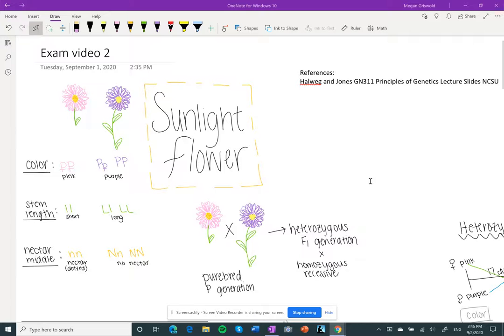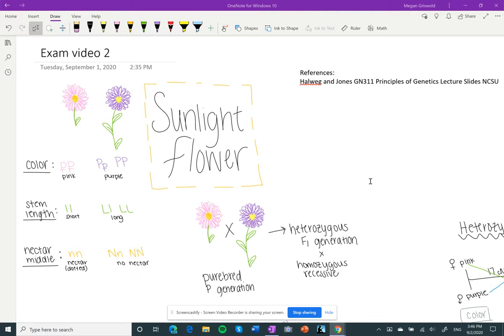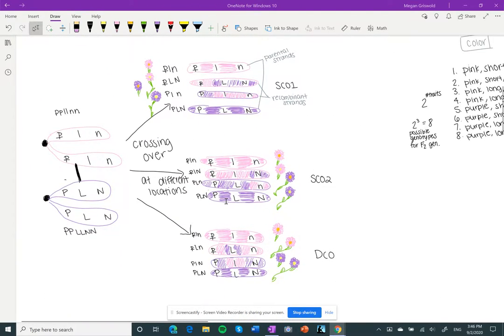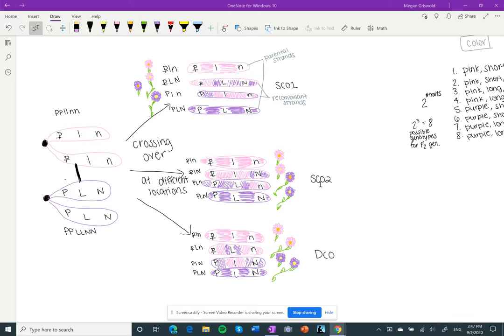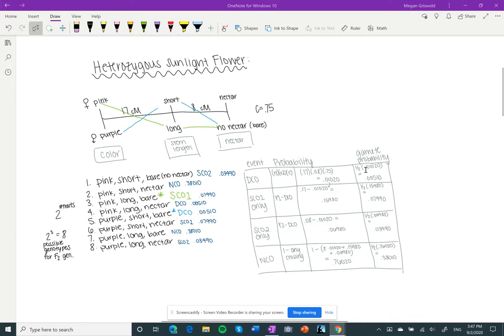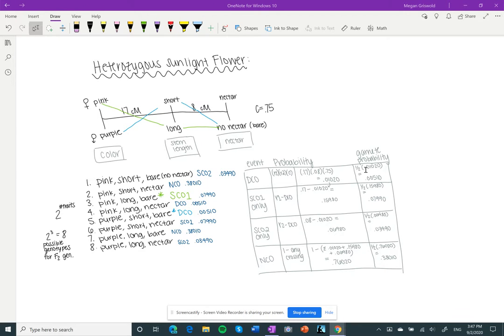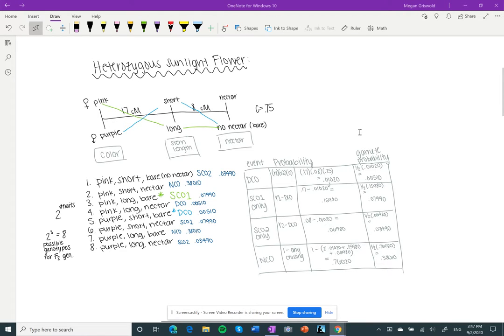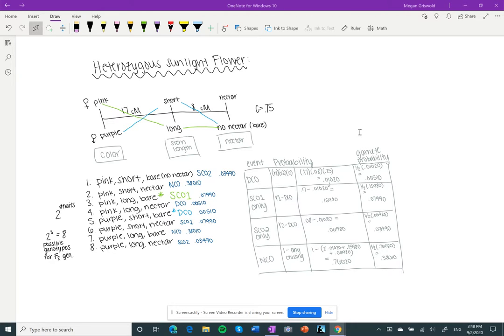GN311 Mini Exam Video 2 Sunlight Flower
Megan Griswold GN311 Mini Exam Video 2

References: Halweg and Jones GN311 Principles of Genetics Lecture Slides

Gamete Types:
1. pink, short, bare (no nectar) SCO2 .03490
2. pink, short, nectar NCO .38010
3. pink, long, bare SCO1 .07990
4. pink, long, nectar DCO .00510
5. purple, short, bare DCO .00510
6. purple, short, nectar SCO1 .07990
7. purple, long, bare NCO .38010
8. purple, long, nectar SCO2 .03490